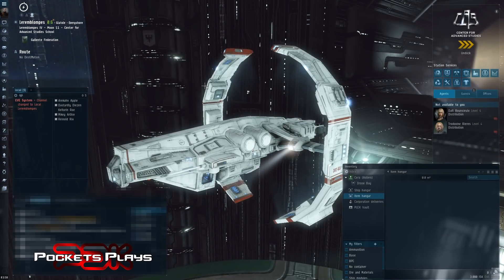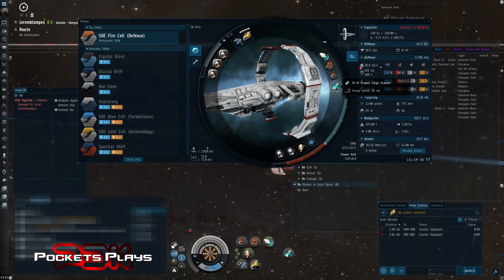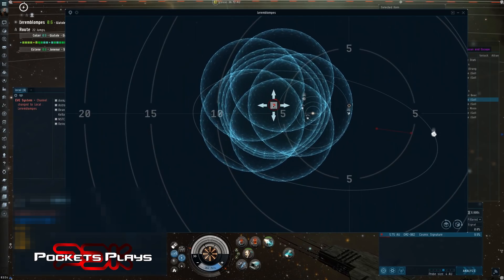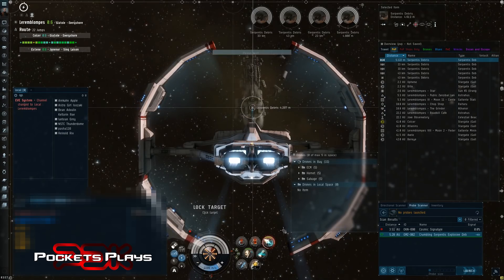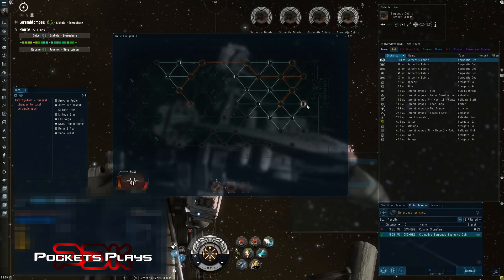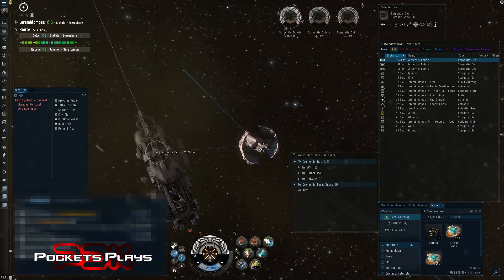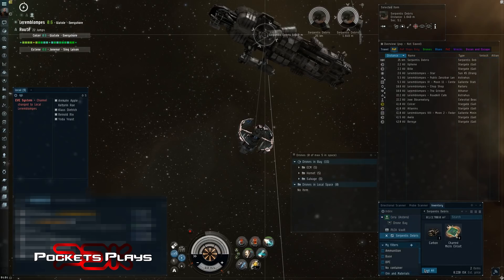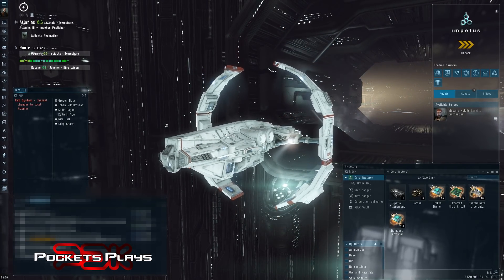EVE Online: Scanning and Hacking - Getting back in the saddle!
This Episode:
Scanning and hacking in High sec.

It has been almost a year since I last ran hacking sites and while they are much more profitable in Null sec and wormholes, I have decided to start with some quiet sites to get back in the groove.